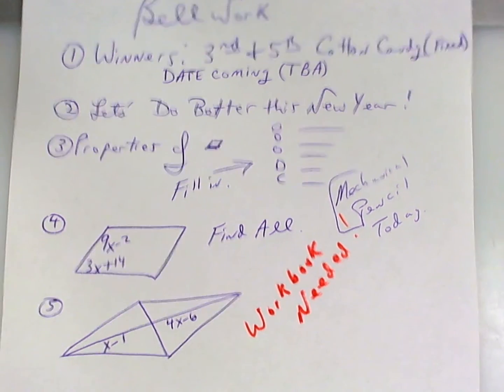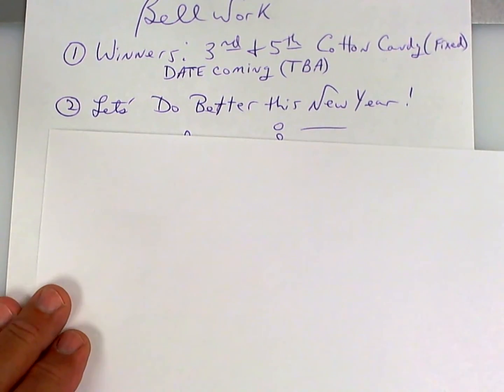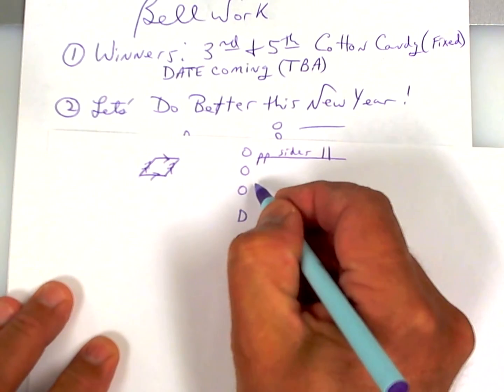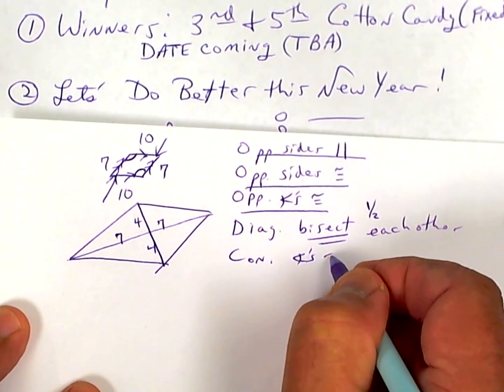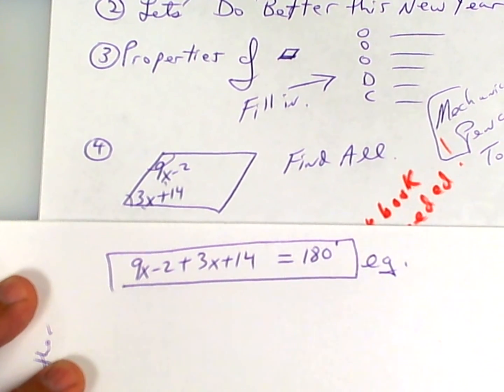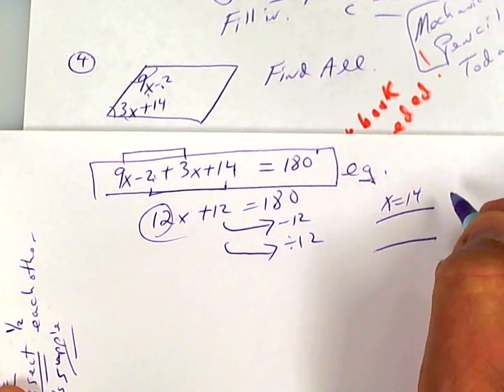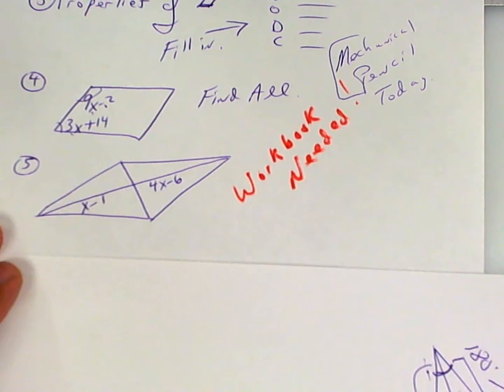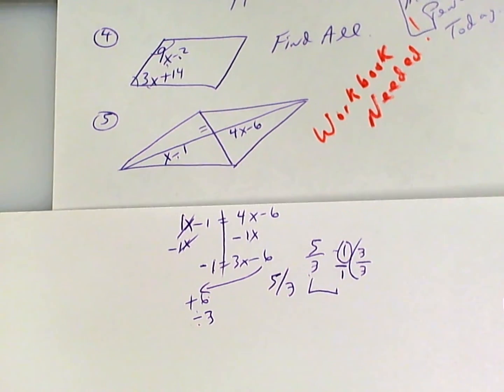1 7 19 Parallelogram worksheet A